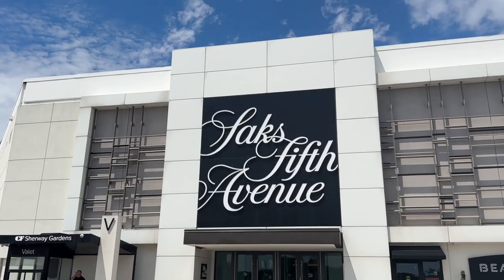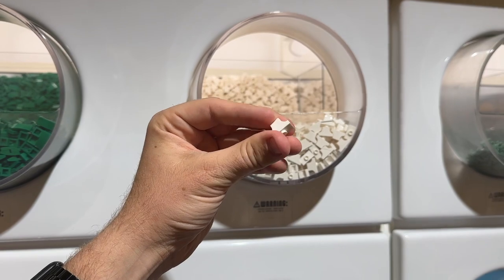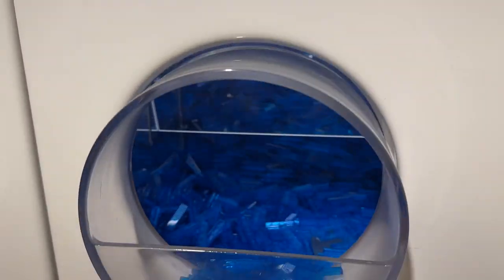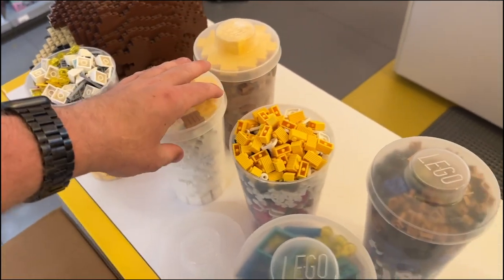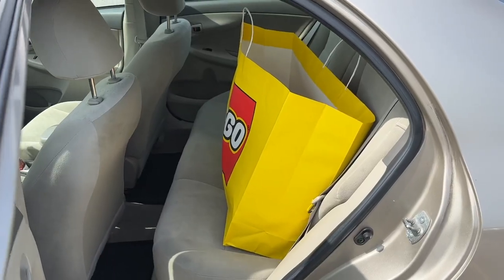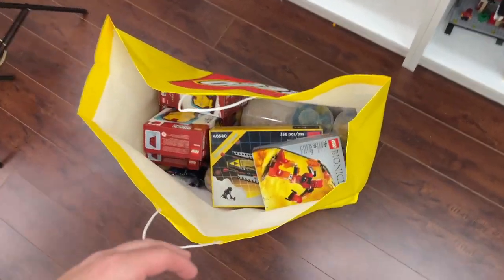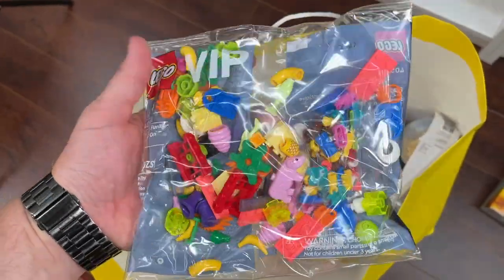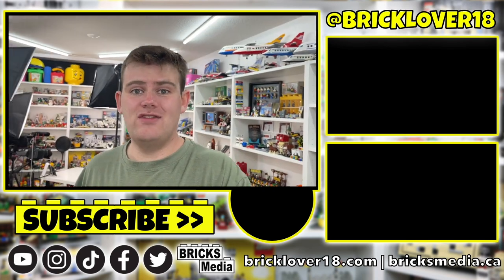AMAZING LEGO “PICK A BRICK” PARTS (July 2023) | LEGO STORE SHOPPING VLOG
Run, don’t walk, to your local LEGO store because LEGO has been putting some KILLER and AMAZING LEGO parts on their Pick a Brick walls… some of these parts I’ve never ever seen on a PAB wall before- it’s incredible. In today’s LEGO store shopping vlog we head to the LEGO store here in Toronto thanks to a discord tip from my LEGO LUG to make some Pick a Brick Cup purchases.